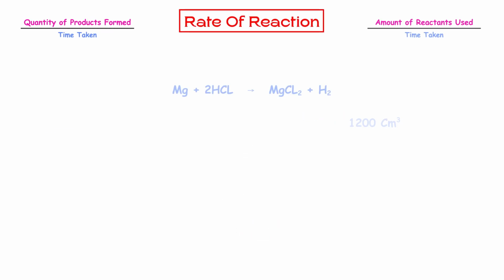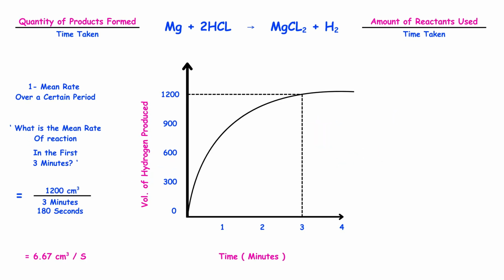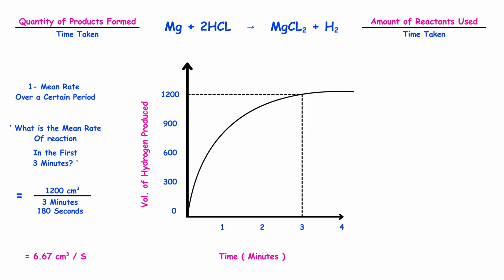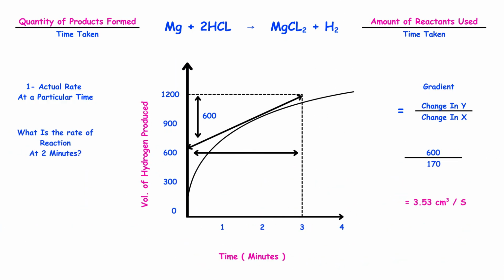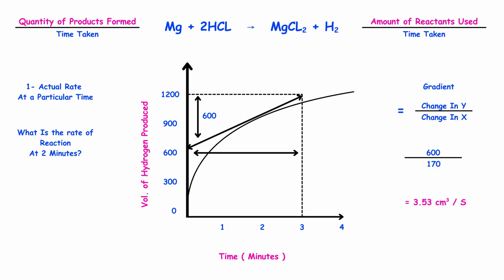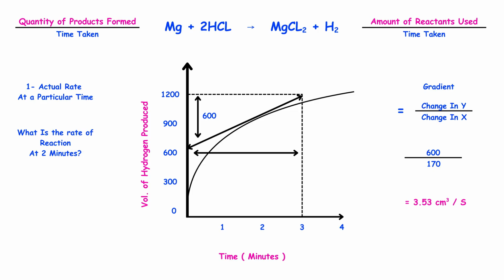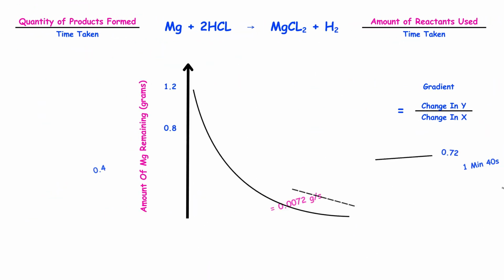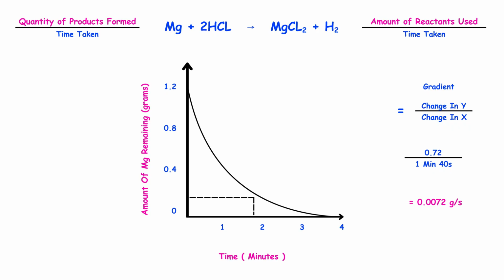6.3 - Measuring Rates of Reaction from a Graph